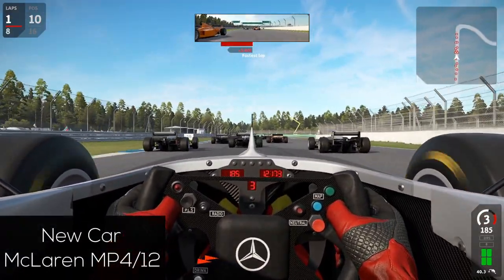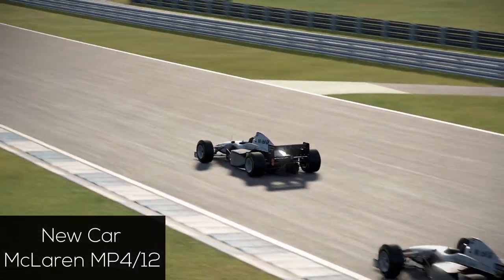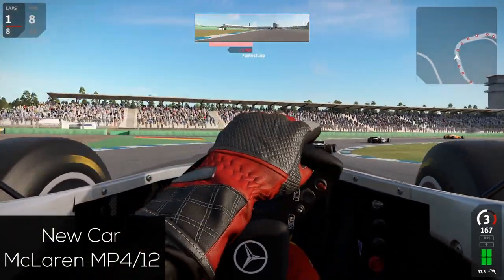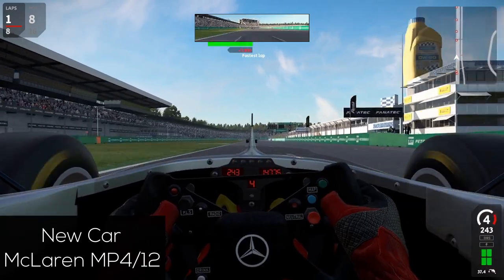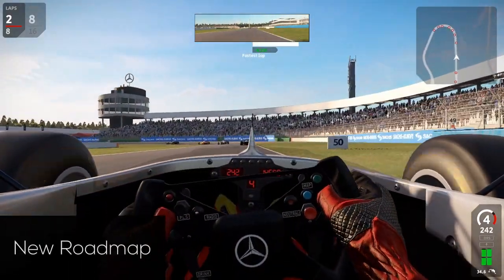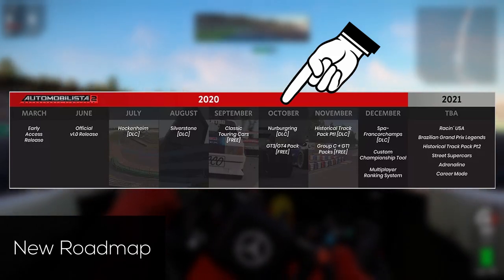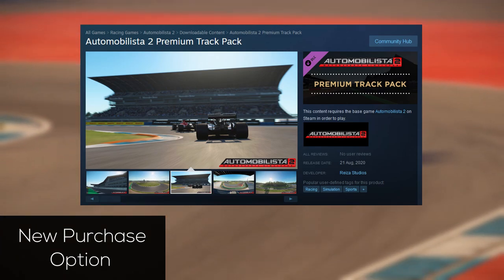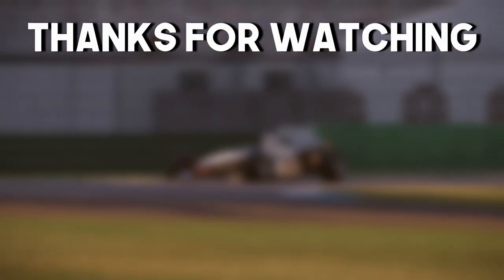New Information About Automobilista 2's Future and McLaren MP4/12! - AMS 2 1.0.2.5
The 1.0.2.5 update for Automobilista 2 brought us new information regarding further DLC track packs and their release dates, a release window for a multiplayer ranking system as well as a legendary F1 car.

The McLaren MP4/12 was fully converted into a digital version available in AMS 2, meaning that even its legendary brake-steering was adopted and can be used in Automobilista 2.

00:00 - McLaren MP4/12
01:48 - Force Feedback
02:12 - Multiplayer
02:35 - Roadmap
03:21 - New DLC Option